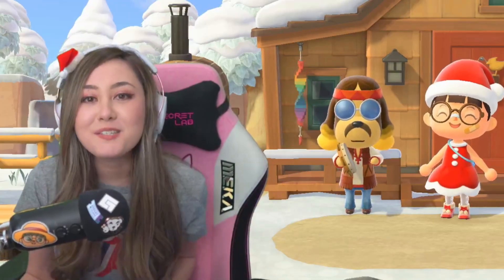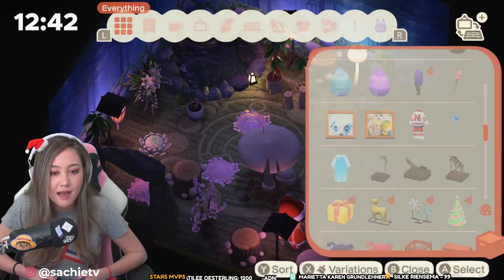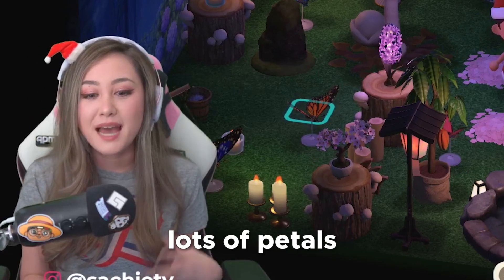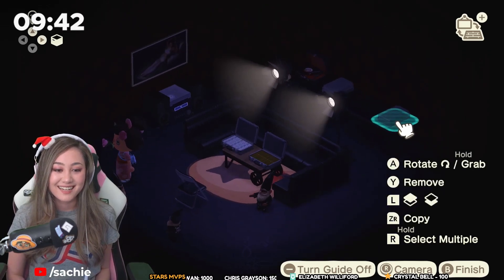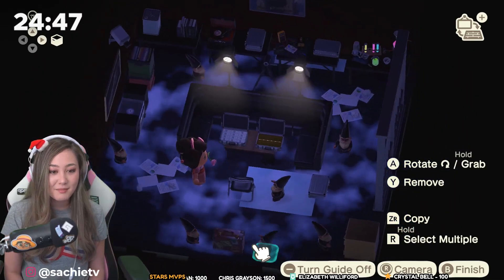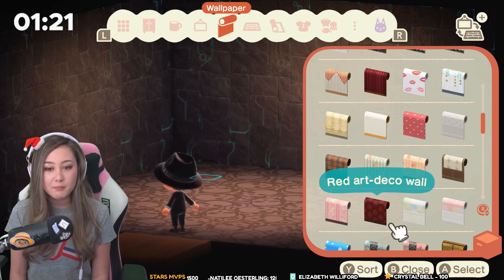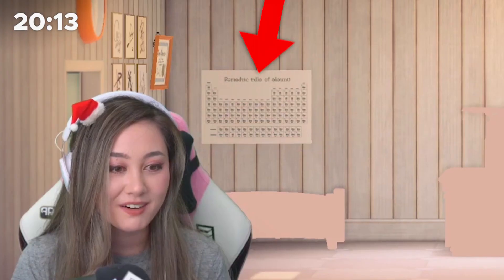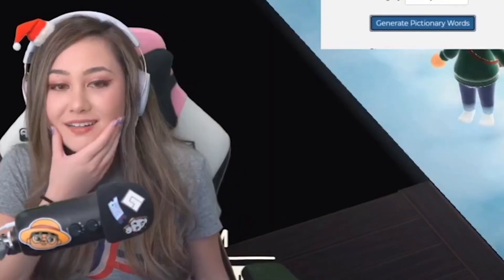Getting in TROUBLE with the ACNH MAFIA! 😭 || Animal Crossing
What did you manage to come up with for the themes? 🥺👉👈

• If you'd also like to try out the generator, here it is

★About Me: ★
Hi, I'm Sachie! I'm an Animal Crossing New Horizon's streamer over on Facebook Gaming. I stream daily at 5PM Eastern Time, and love to explore all things animalcrossing! We usually do ACNH island tours to get island inspiration, search for dream villagers with nook miles tickets, decorate my island, craft special items, go fishing and catch bugs, and play Animal Crossing minigames like Deal or No Deal! It is my goal to become the top stream for Animal Crossing gameplay and highlights!